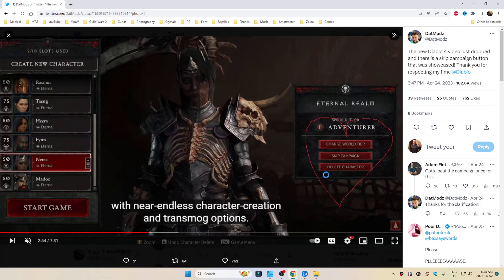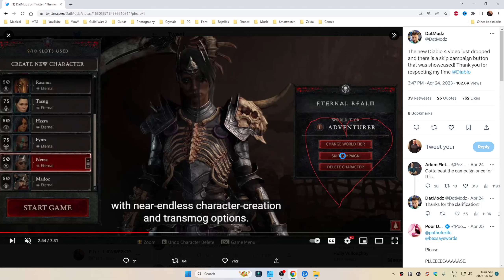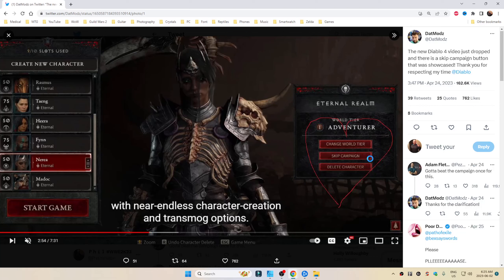Diablo 4 ● Skip The Campaign On Alts After Completing It Once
Diablo 4 allows you to skip the campaign, once you've completed it once.